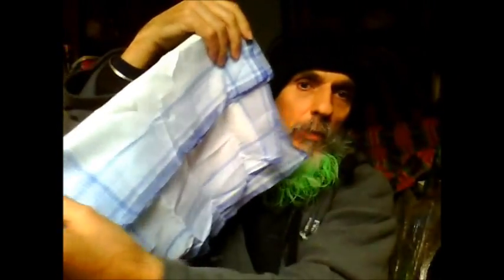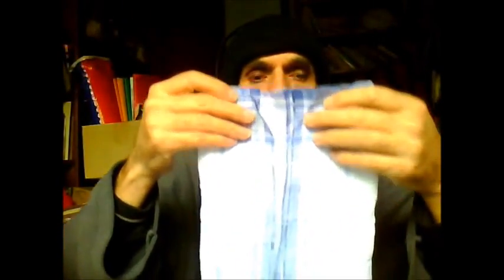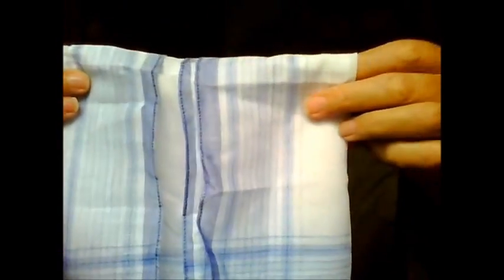How to make a bra out of ONE handkerchief (•‿•)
♥ Demonstrating, here, how to make your very own bra out of a single handkerchief. It's lots of fun and will save you money.

♥ For easy demonstration purposes, I used a thickness of two hankies, but single is okay. Stitch it up nicely, when you are finished. You can, alternatively, wear them on your head as rabbit's or kitten's ears.

♥ Sorry about the poor sound and video quality, but my temperamental el cheapo laptop only works properly when it wants to, and it was having one of its bad days, today, alas! I pieced the footage together, as best I could, to give you the basic bra design, anyway! Have fun; and good luck with it!